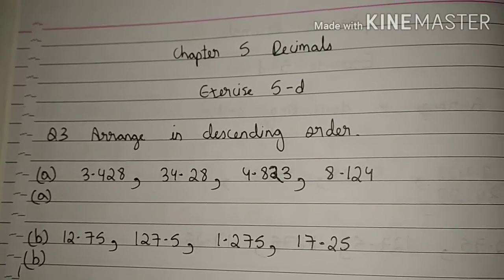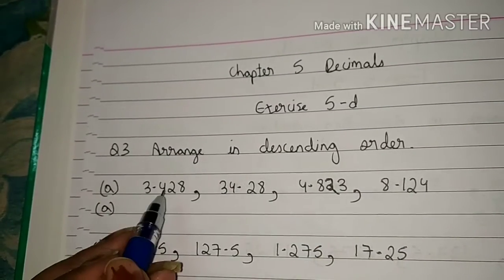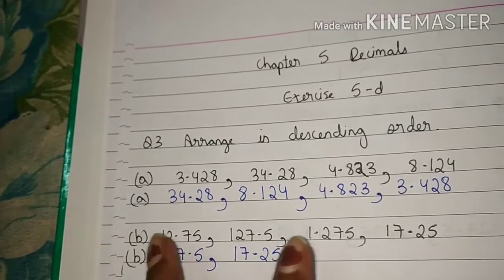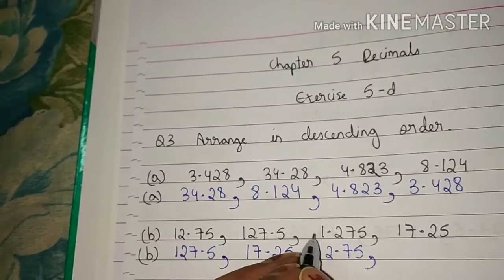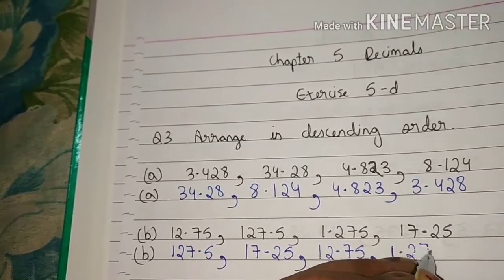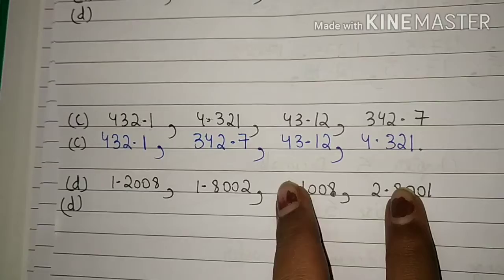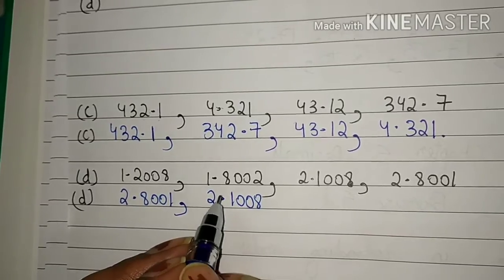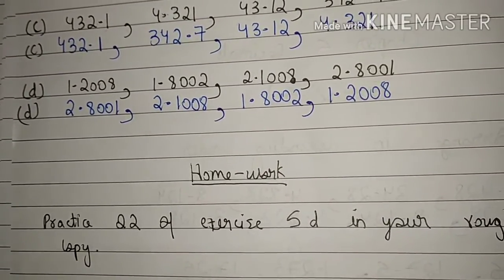Class 5 Mathematics, Chapter 5 Decimals , Topic Exercise 5d Q3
Arrange in descending order .